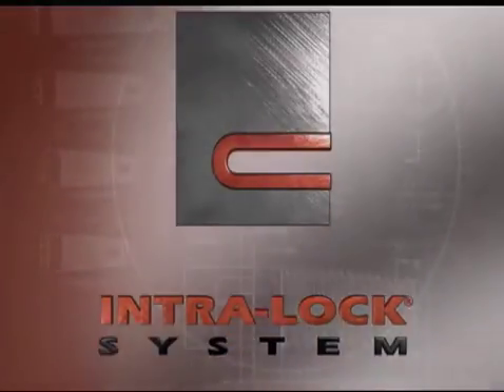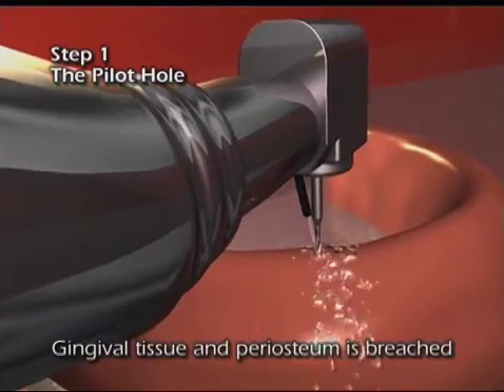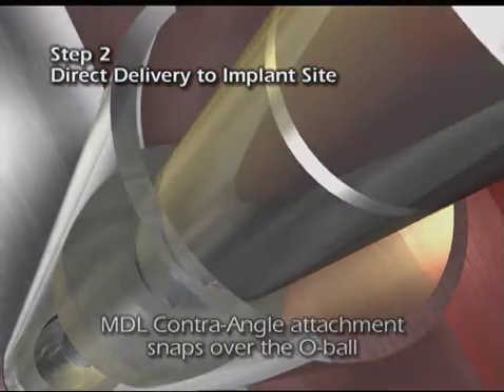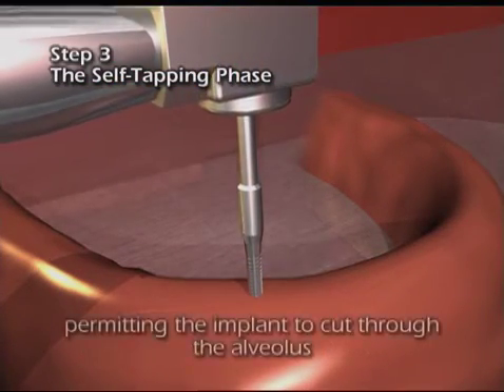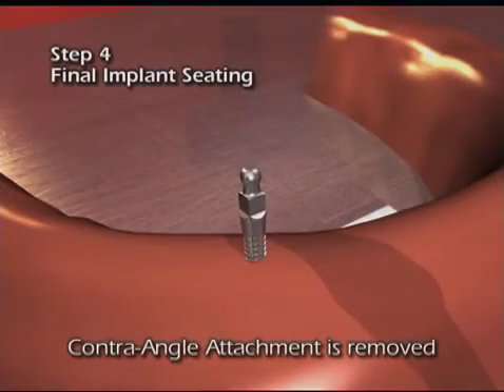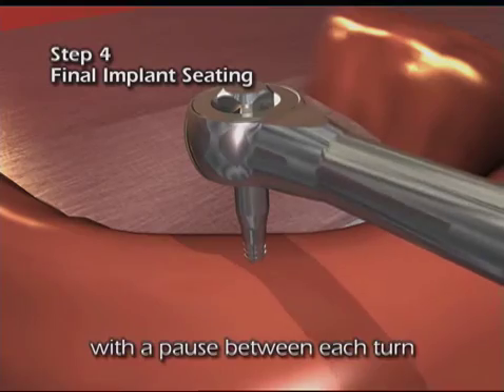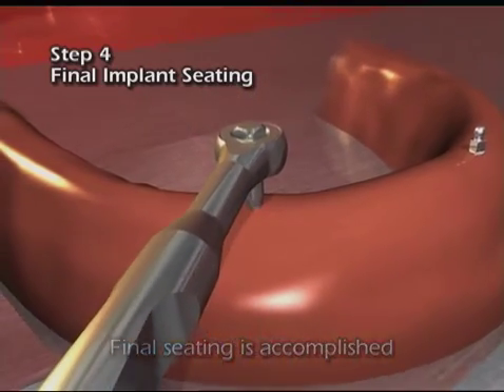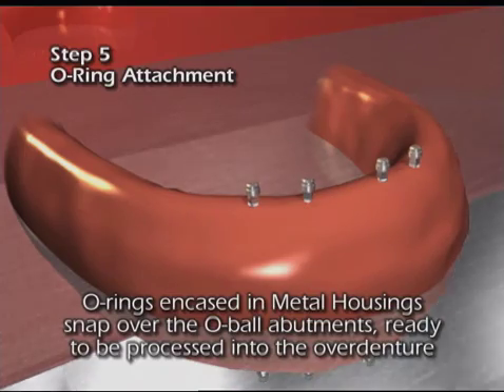Mini Drive-Lock (MDL®) Surgical Protocol Review Video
Mini Drive-Lock (MDL®) is Intra-Lock’s patented (U.S. Patent 7,033,174) one-piece small diameter dental implant. This video highlights the basic surgical protocol for their use in long-term denture stabilization.